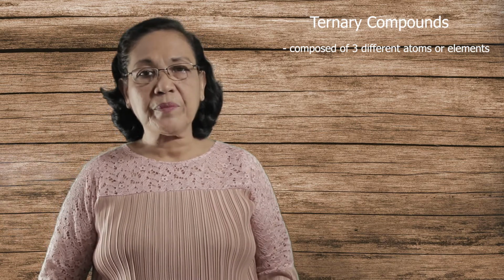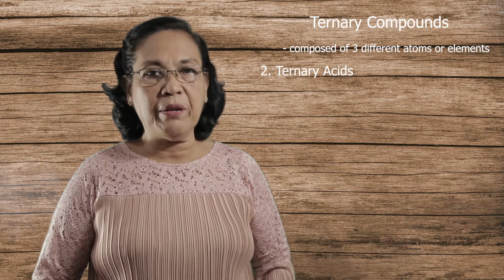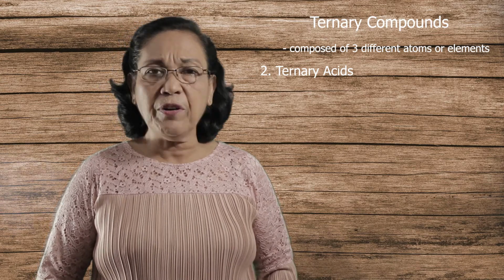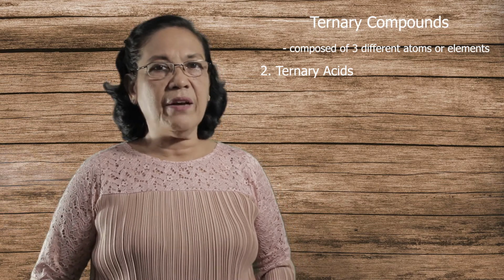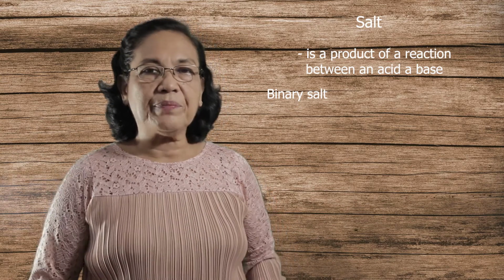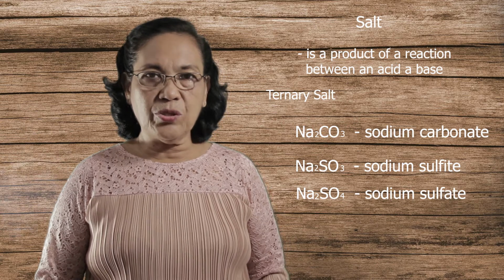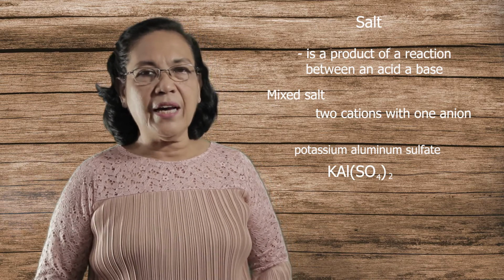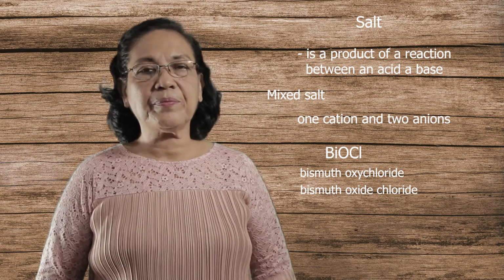Ternary compounds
nomenclature of ternary compounds and salts